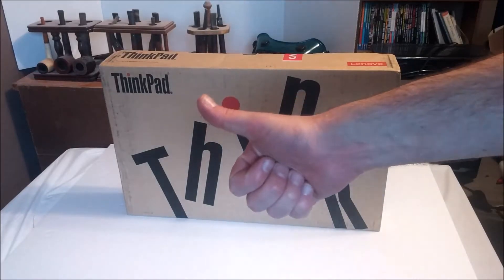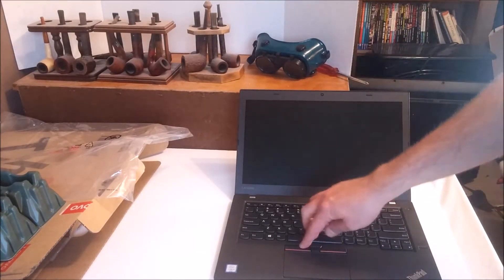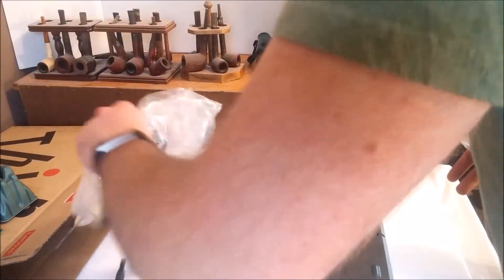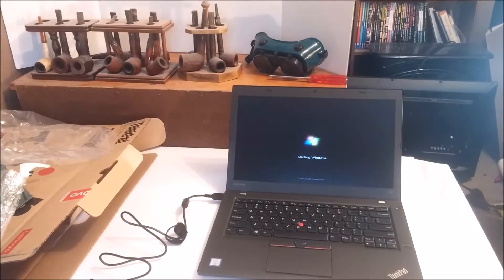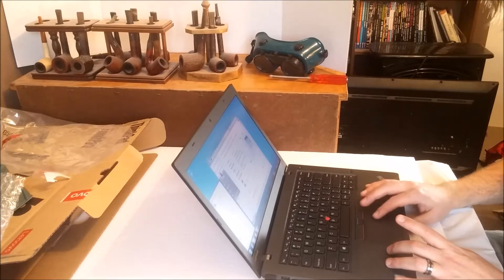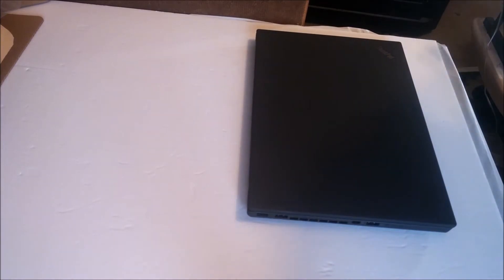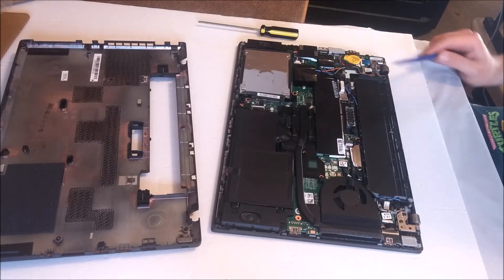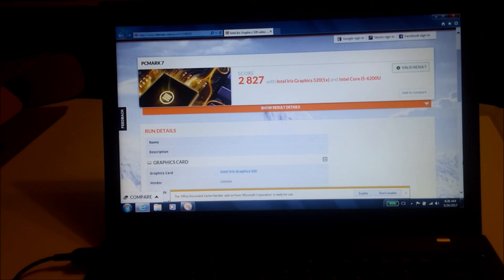ThinkPad T460 Review, Benchmark, Unboxing, and Partial Teardown 20FN-002SUS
Today I am taking a close look at the T460 Thinkpad.

Main Features
Core i5 6200U / 2.3 GHz
Win 7 Pro 64-bit (includes Win 10 Pro 64-bit License)
4 GB RAM
500 GB HDD
14" 1366 x 768 (HD)
HD Graphics 520
Wi-Fi
Bluetooth
WWAN upgradable